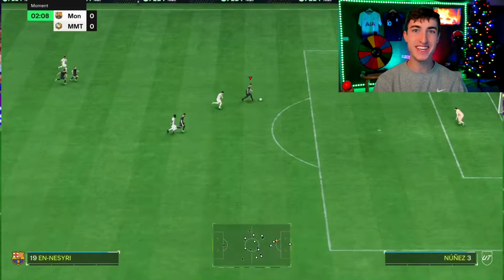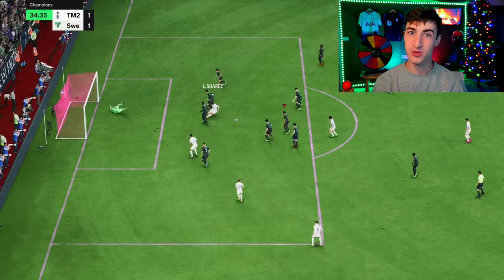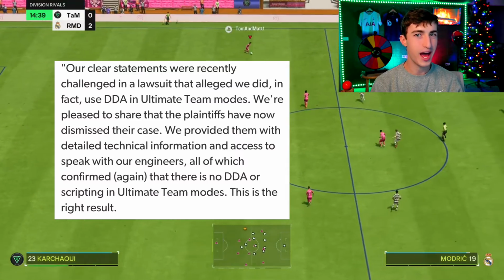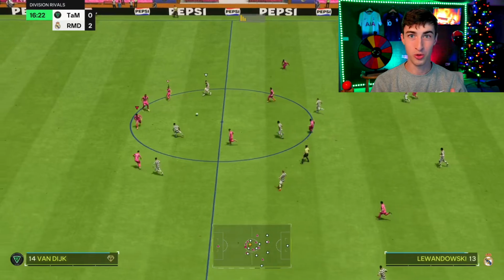Proof SCRIPTING Exists in EAFC 24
This is the COMPLETE breakdown of Scripting in Fifa and EAFC 24. In 2020, the scripting lawsuit at EA happened and this video explains how it happened. We go over what scripting is, how it can work, how scripting works in other games, and if it exists in FIFA or EAFC. Scripting is otherwise known as DDA, or Dynamic Difficulty Adjustment.

If you're new, make sure to drop a follow and a like on the video, because it helps more than you know! Make sure to follow on Tiktok @TomandMatt1 , Instagram, and twitter!